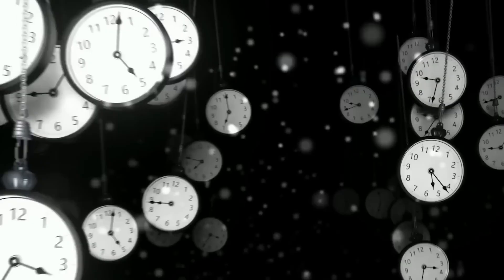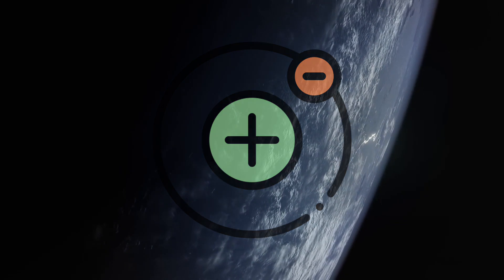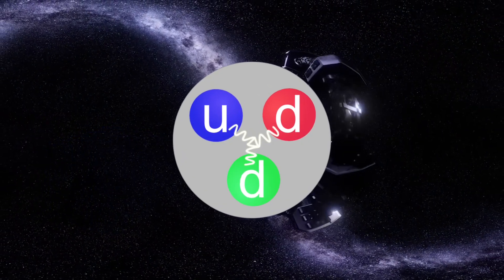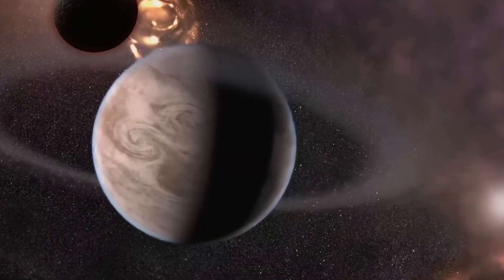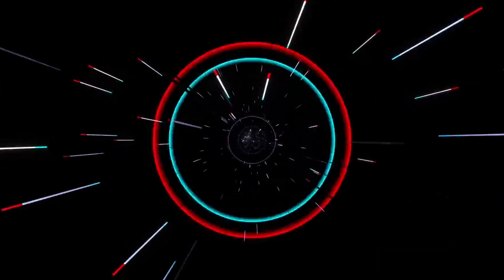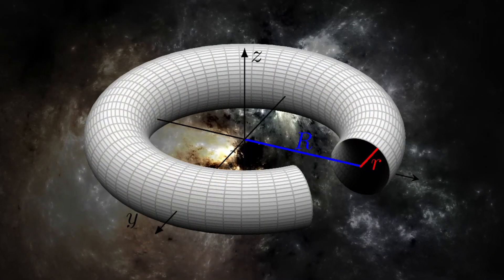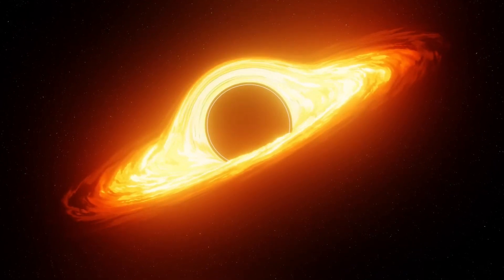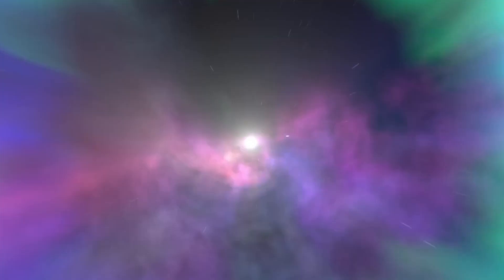String Theory - What is it? | Space Talks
String Theory is really simple